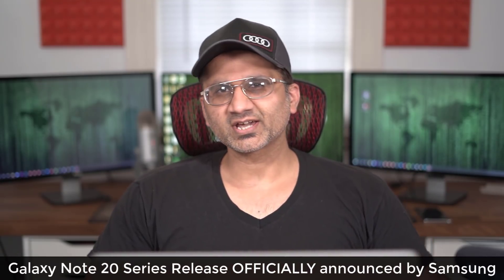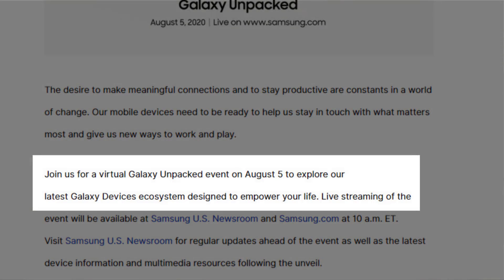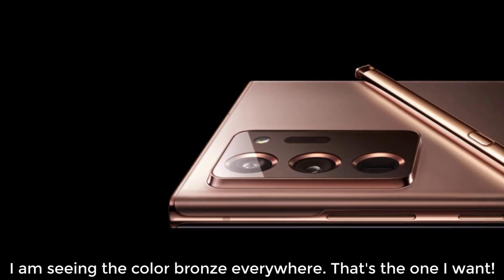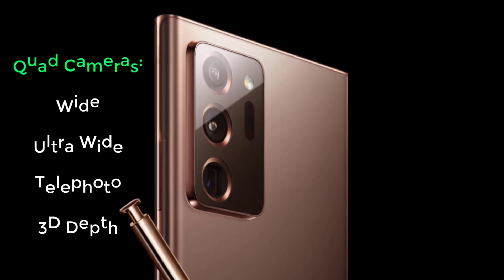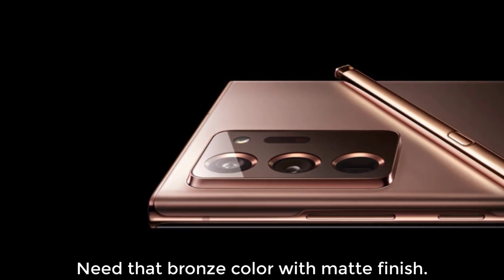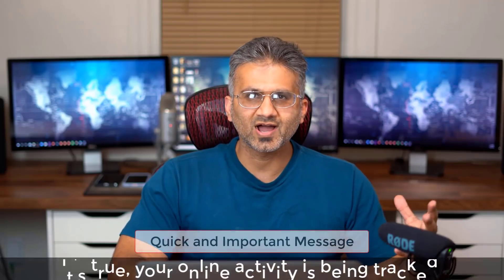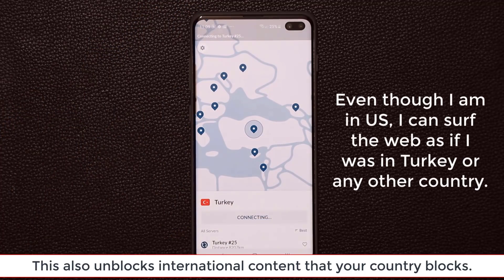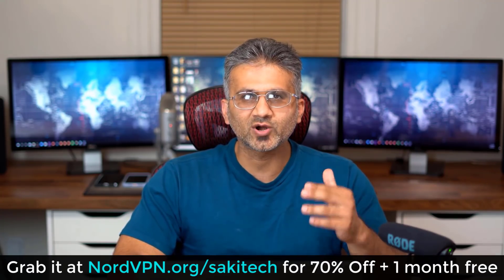Samsung Galaxy Note 20 Ultra - Official Reveal Video!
Samsung officially reveals the release of the Samsung Galaxy Note 20 Ultra in an official invite video, via samsung newsroom.

These are official marketing messages from Samsung for the Galaxy Note 20 or the Note 20 Ultra.

Note 20 Ultra official release date is August 5th. Can’t wait to have it hands-on!

Companies can send product to the following address:

Attn: SAKITECH
135 S Springfield Rd. Unit #681